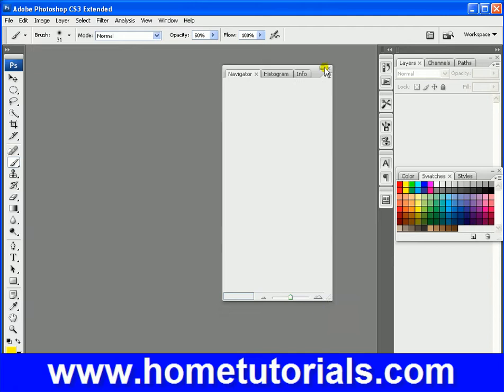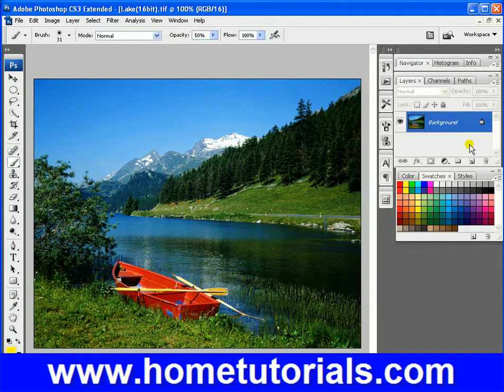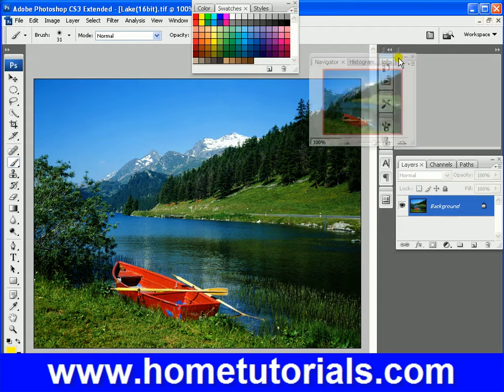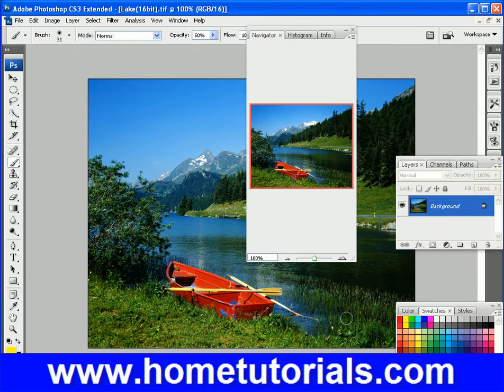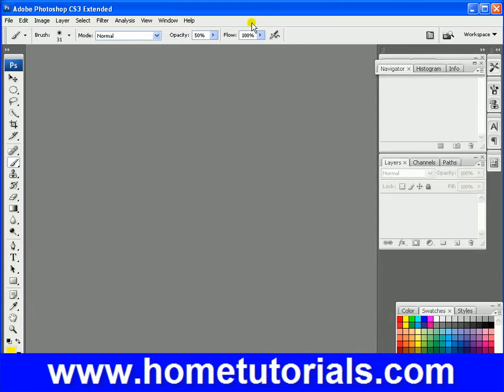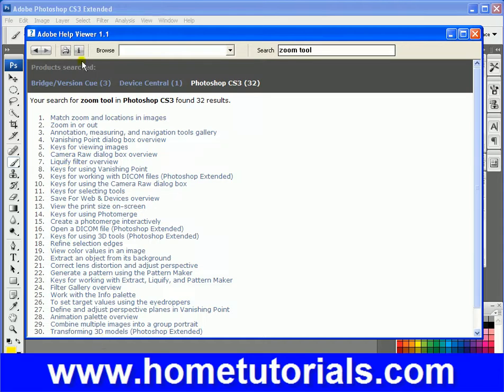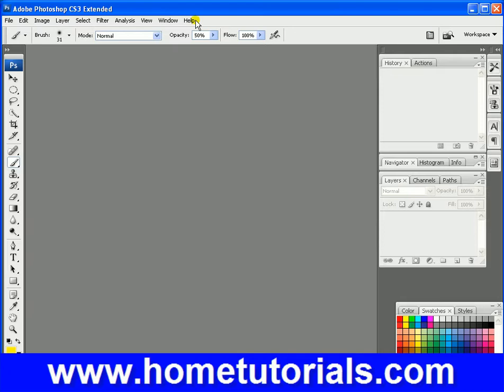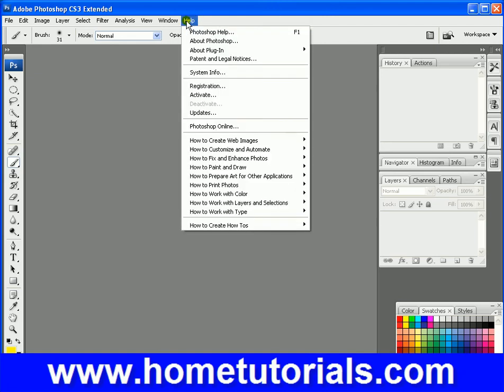Photoshop Lesson 05 More Customizing Help Section